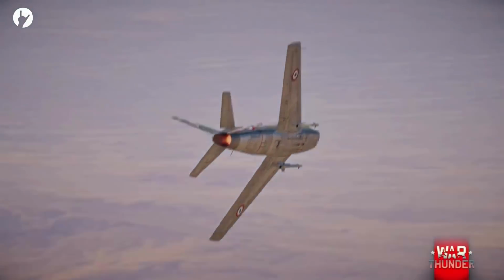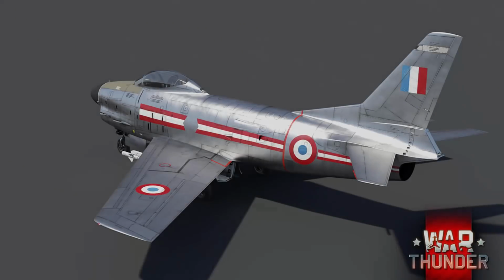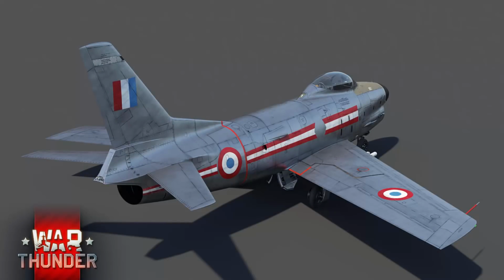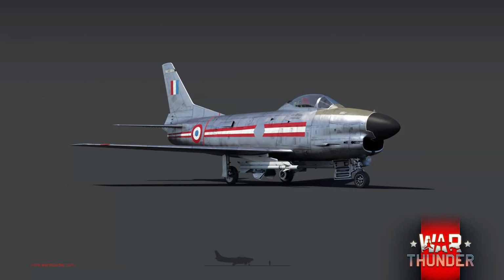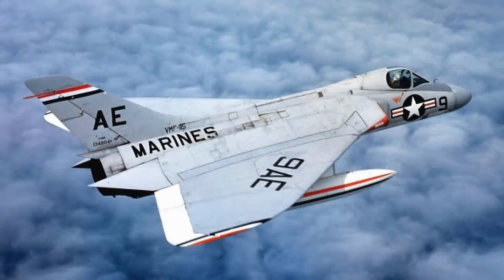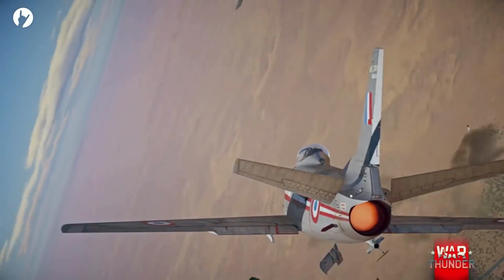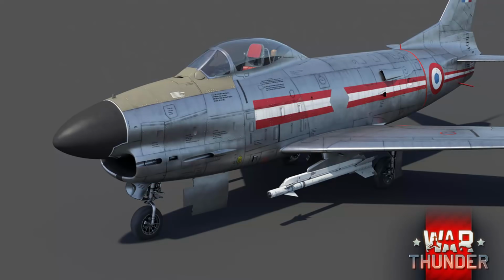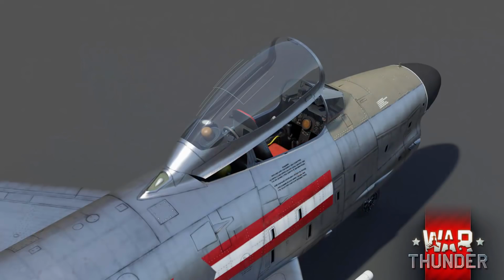The New TOP Sabre | F-86K Sabre Dog | War Thunder Update 1.89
If there's one thing that's certain. Whichever variant of the Sabre is the best... it cannot be American!

Unique rewards available!